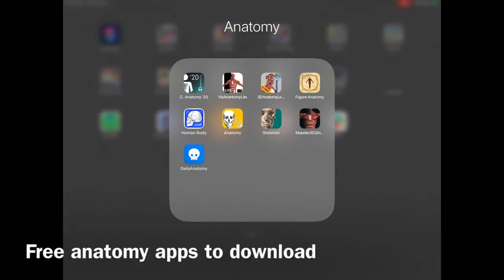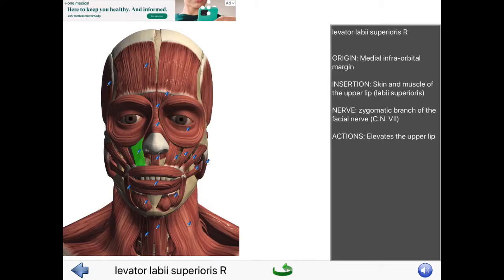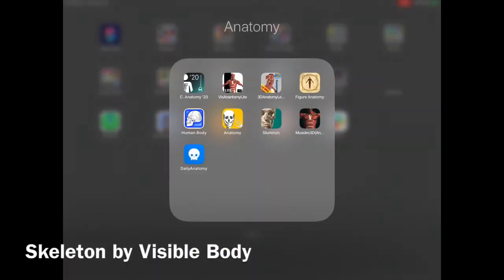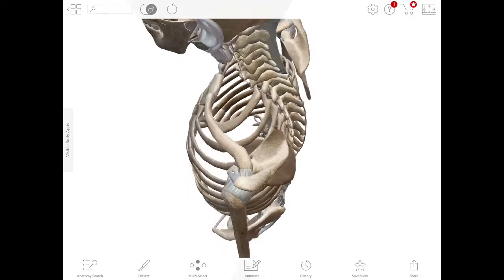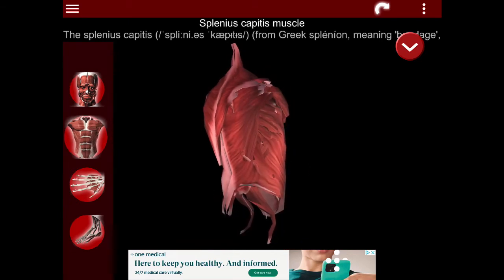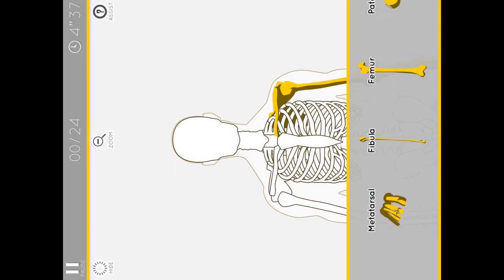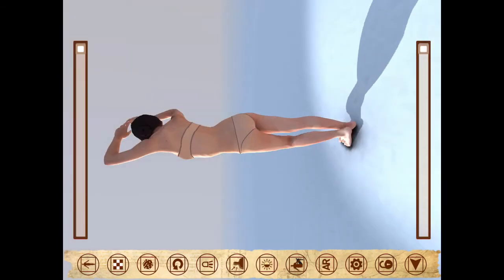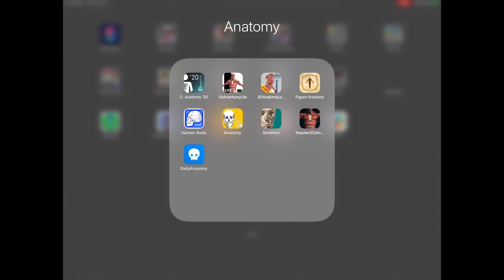Free Anatomy Apps to amplify your drawings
A quick look at some of the free anatomy apps you can use to make your study of anatomy more interactive and instructive while figure drawing.